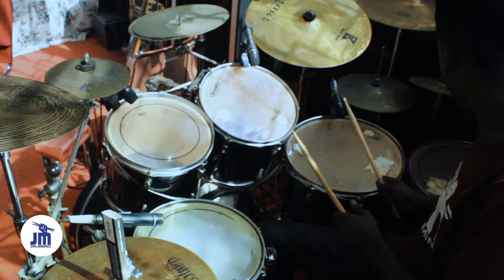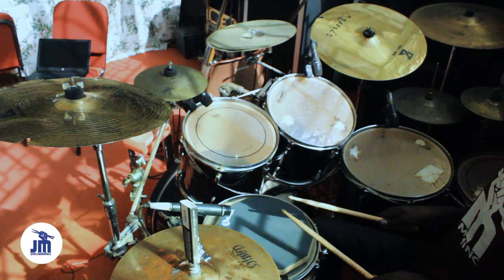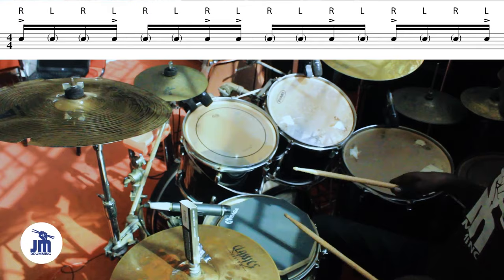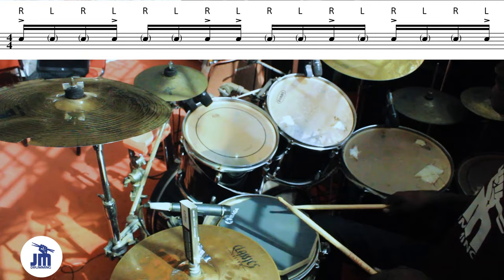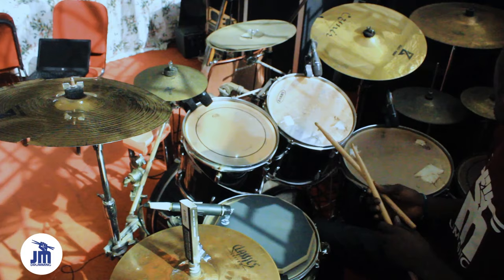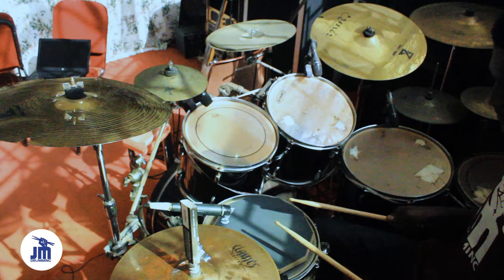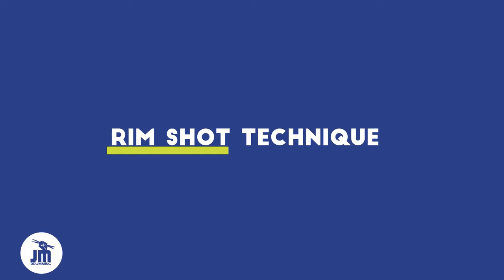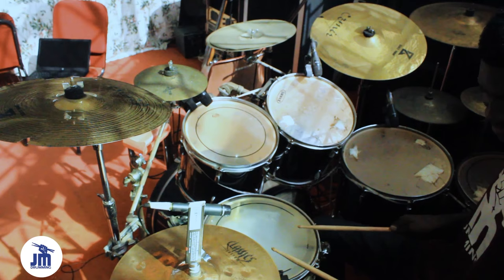Master the Sebene Drum Groove Step by Step Tutorial for Beginners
In this tutorial, i will guide you through the process of learning the popular Sebene drum groove. Whether you're a beginner or an experienced drummer, this step-by-step guide will help you master this upbeat rhythm that's commonly found in African and Congolese music. I will break down the technique, provide helpful tips, and show you how to apply the Sebene groove. By the end of this video, you'll have the skills and knowledge to play the Sebene groove with confidence and precision. Let's get started!